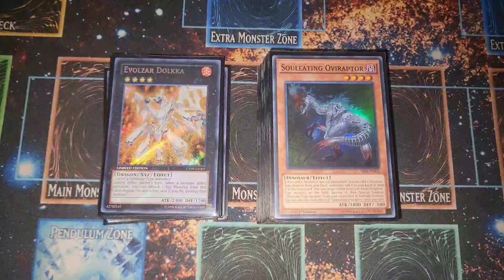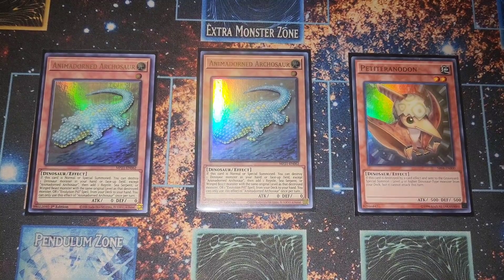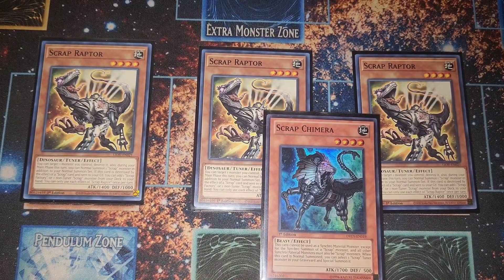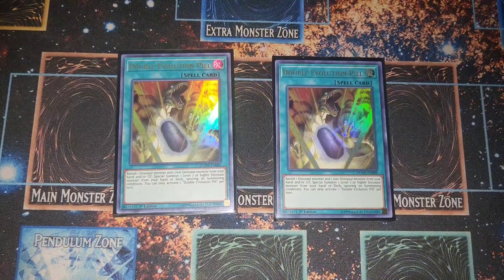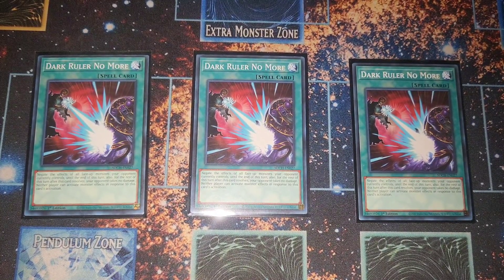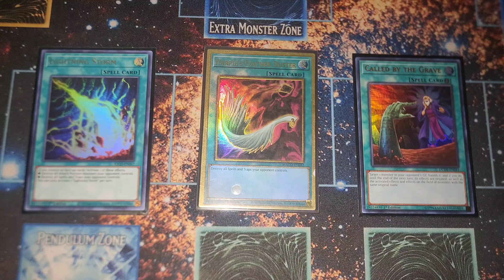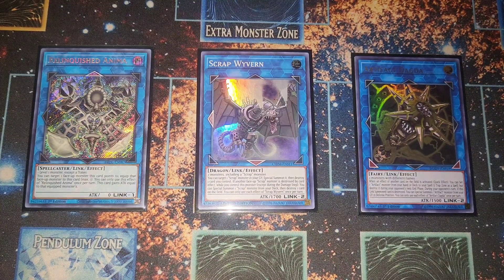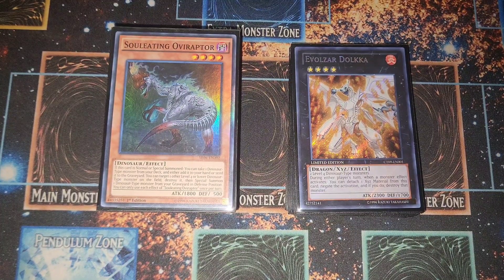TOP 4! BEST! Dinosaur Deck Profile! JULY 2022!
Facebook 🌐 | @MorphingYGO

PSN 🎮 | ComeRandyMe